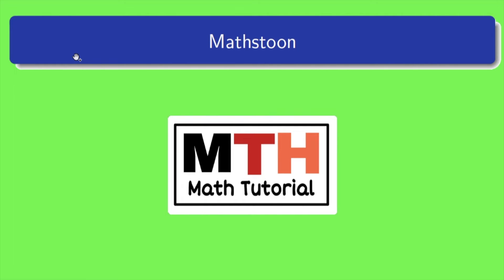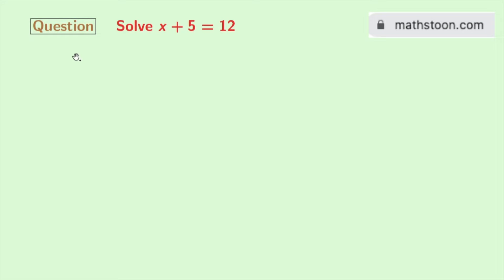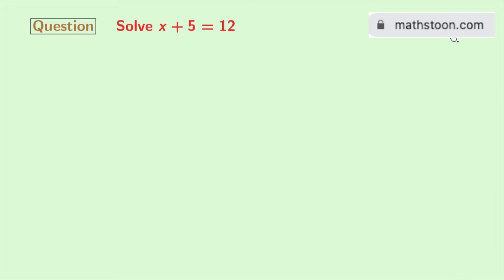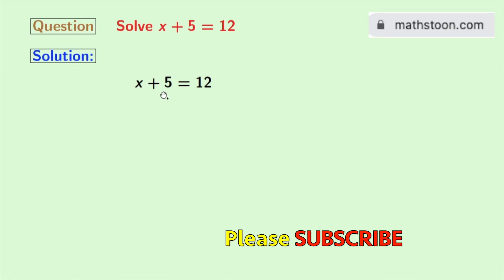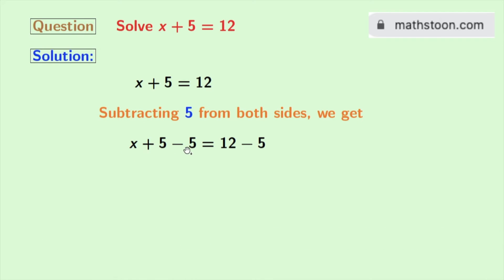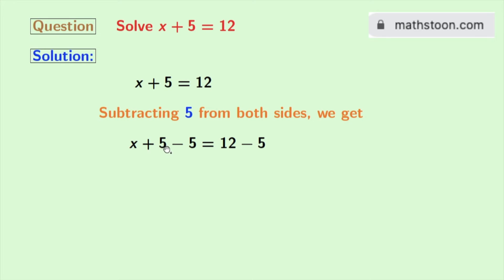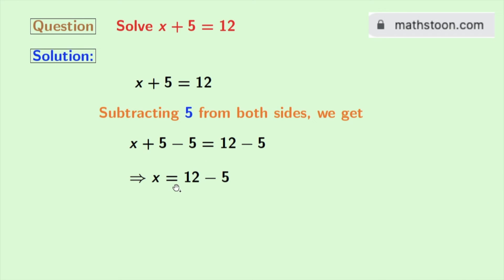Solve x+5=12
In this video, we will solve the linear equation x+5=12 in a very easy way.

We post videos daily on youtube